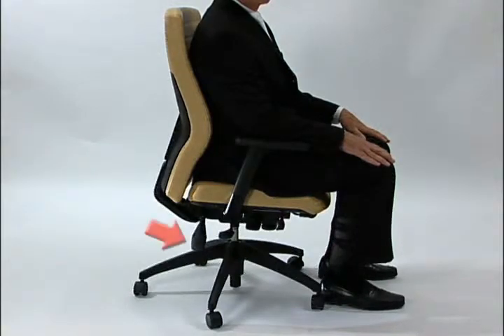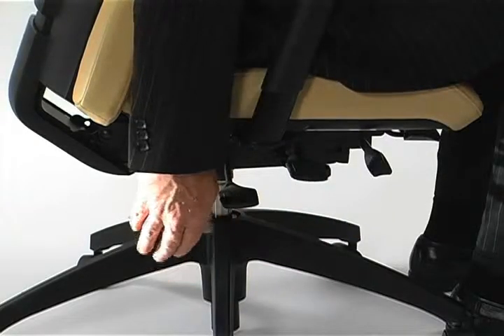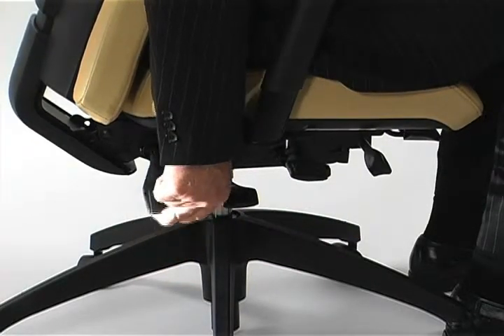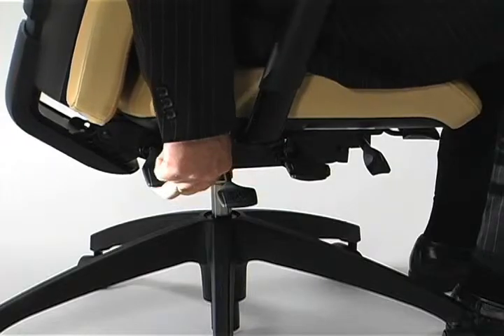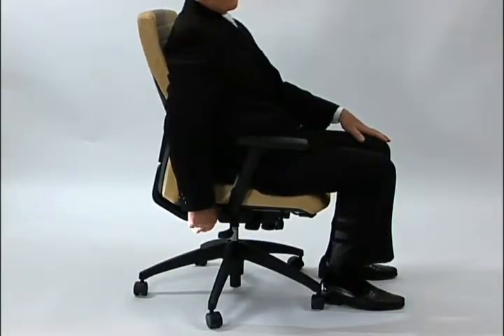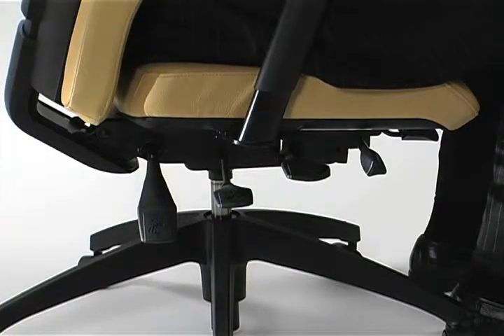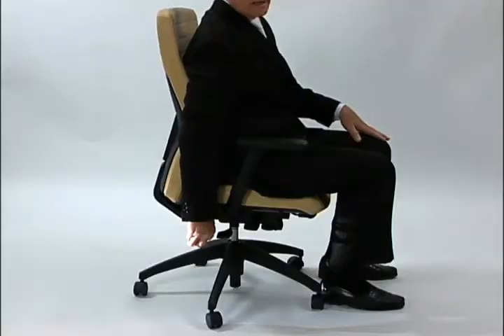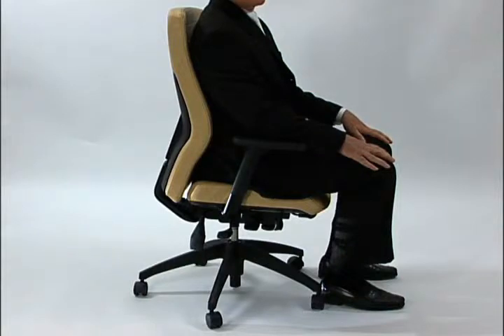Ergonomic Office Chair - Back Height Adjustment